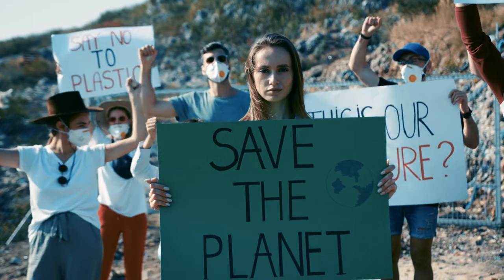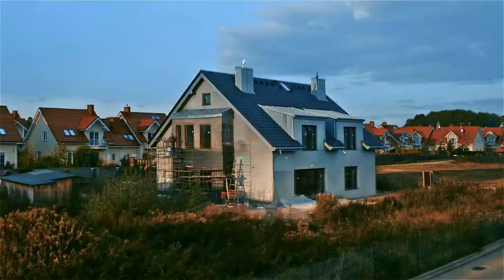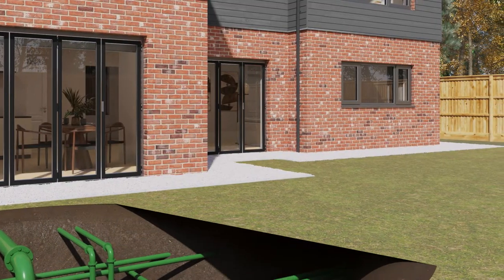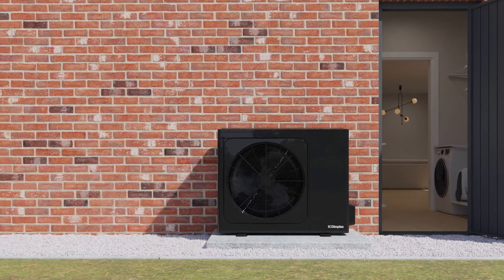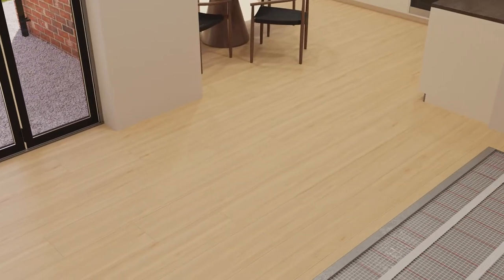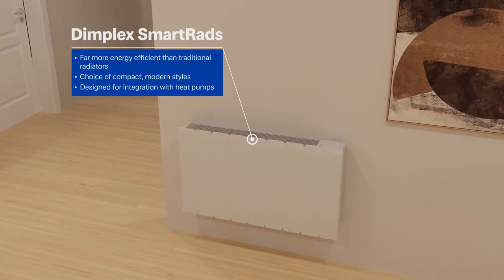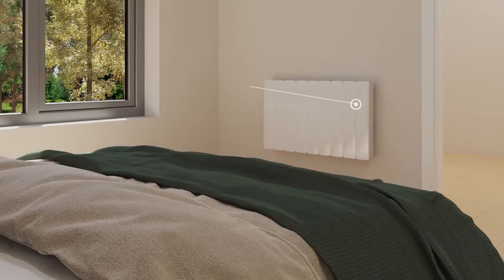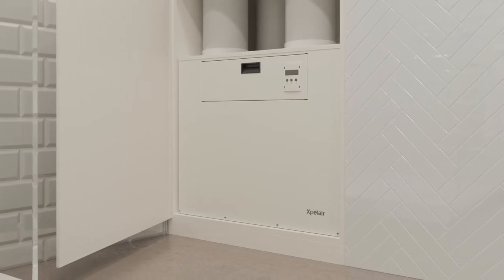Glen Dimplex - House of the Future Video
Renewable energy, electric house of the future using Glen Dimplex products